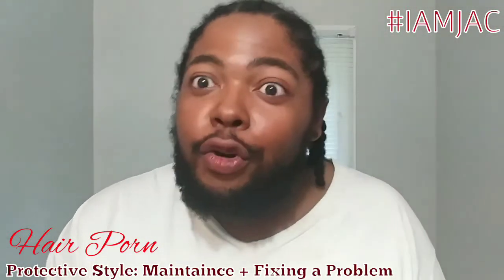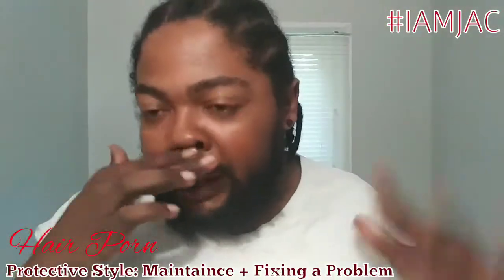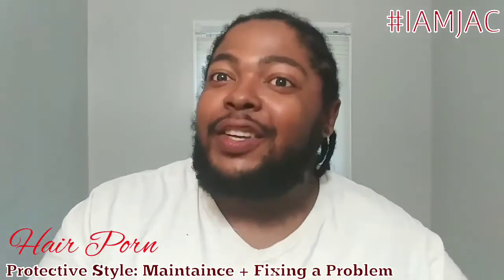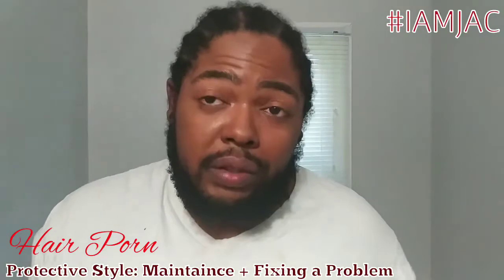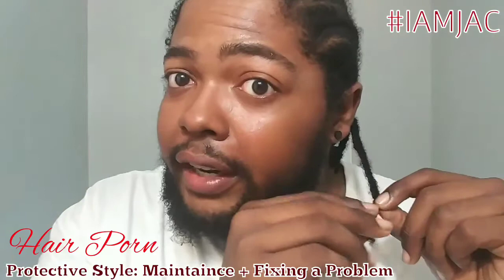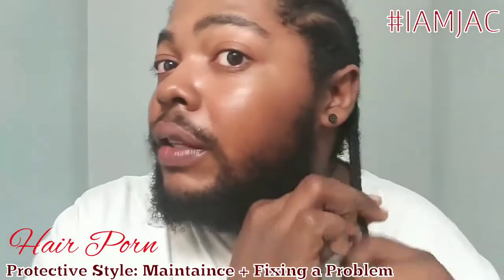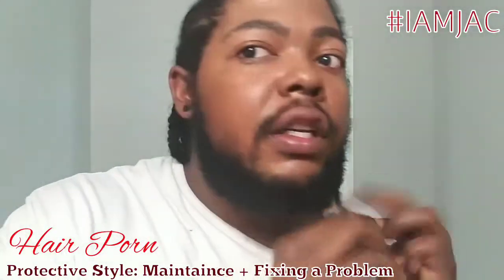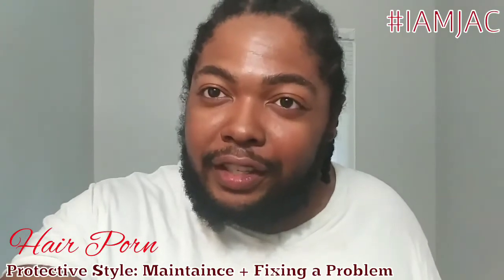Vlog Hair Porn Protective Style: Maintaince,How to Fixing a Problem w Braids, LOC w Shea Moisture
Hey it's me IAMJAC, just Jermaine, or just JAC. I'm back with Hair Porno, yes, this week Porno is about my maintenance for my cornrows and also I'm going too show how I combat a hair emergency... With my Protective Style... So watch I'll tell you everything

How I been Moisturing...
I've been doing my LOC METHOD
With Aloe Vera Juice, My DIY Oil Mix and Shea Moisture Jamaican Black Castor Oil Smoothie.
L is for Liquid- Aloe Vera Juice with Peppermint
O is for Oil- DIY Oil Mix
C is for Creme or Leave in Conditioner- Shea Moisture Jamaican Black Castor Oil

How I sleep...
I have a Satin Pillow Case and two separate satin scarf or durag

If you miss my first vlog about my BRAIDS